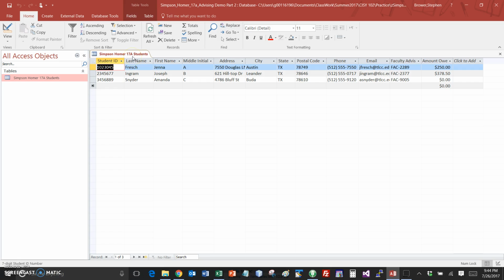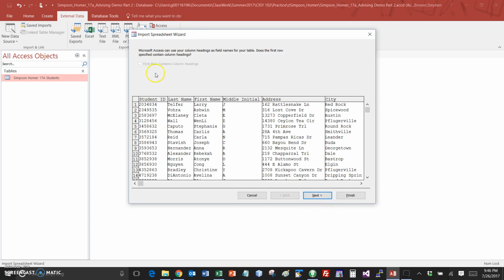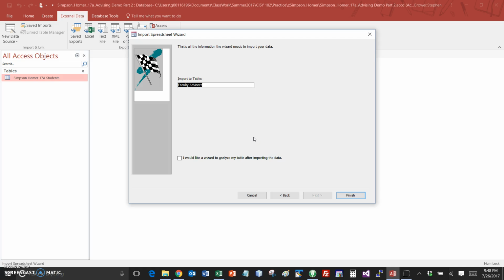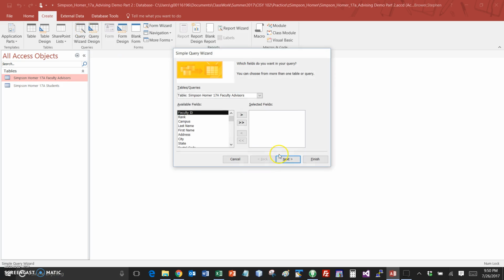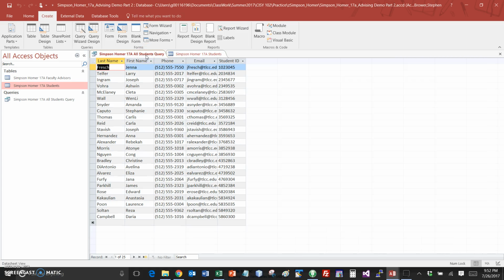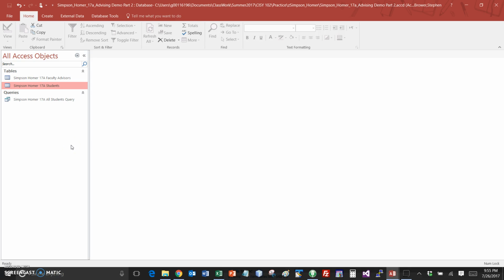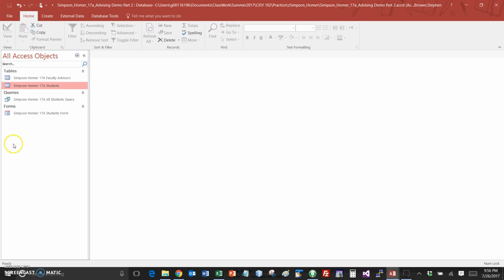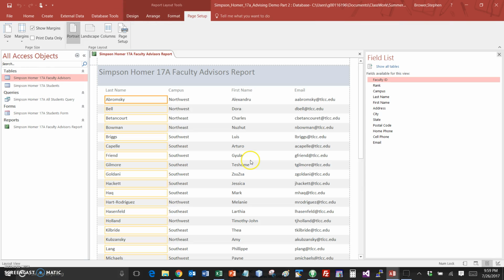CISY 102 Access 17A Part 2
The latter part of Access Chapter 17A - This shows appending a table with data from an excel file, creating a table from excel, creating a simple query, creating a simple form, creating a simple report using the wizard.